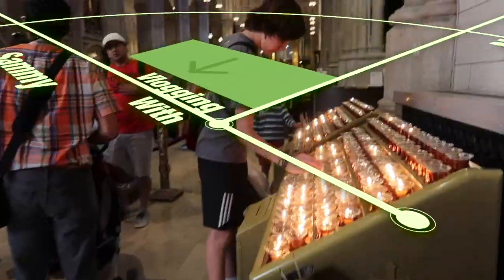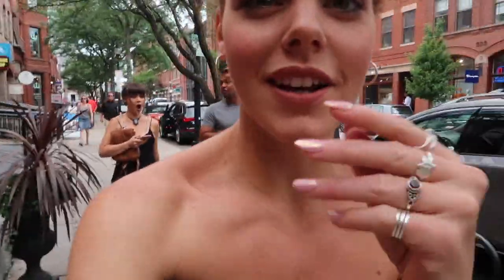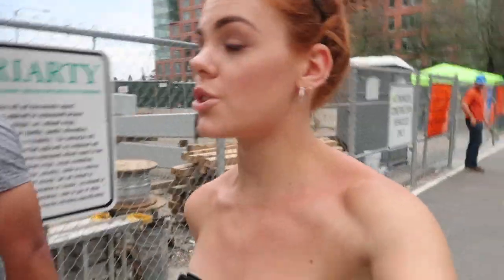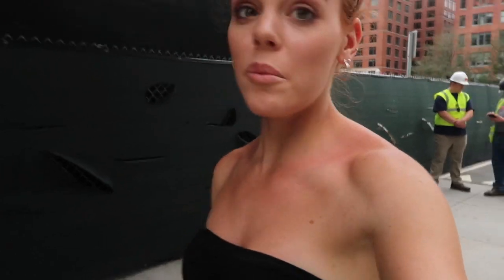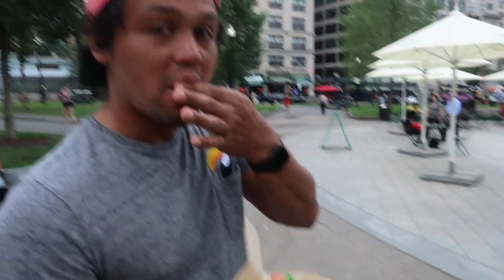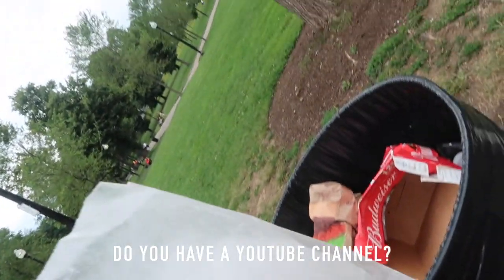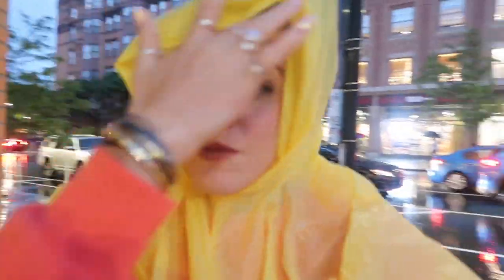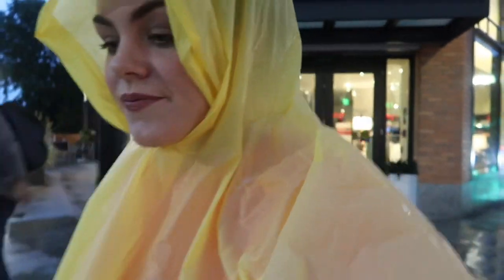Fishing in Boston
Ever seen anyone fishing from a bridge?!